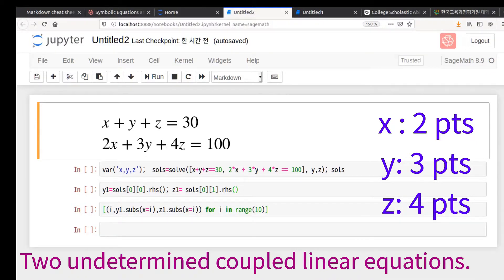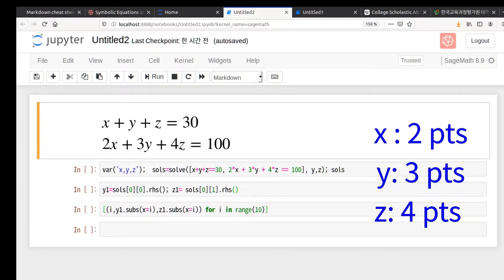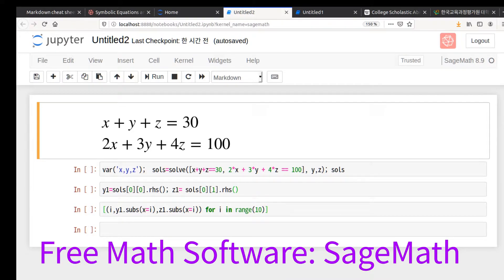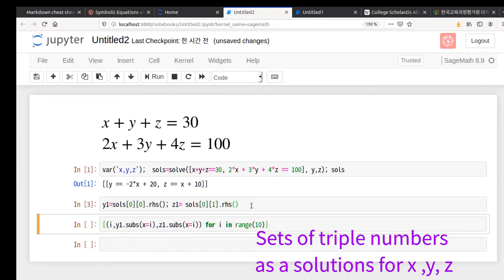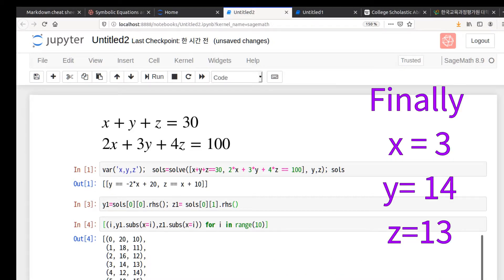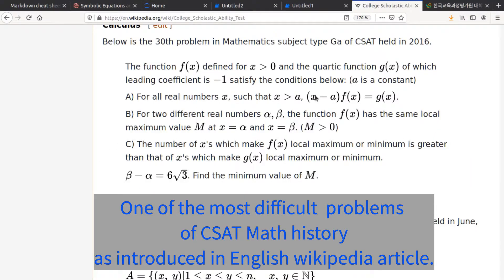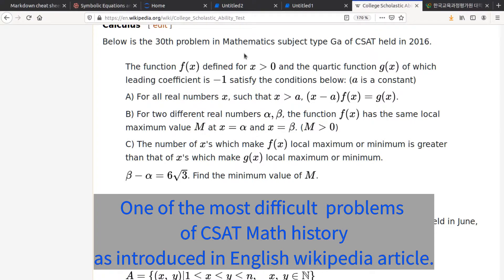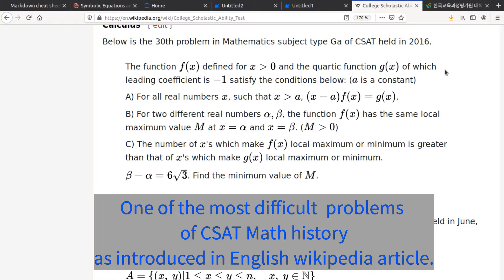What problems do Korean students solve in CSAT math test?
Introduction to CSAT math of South Korea.
1. Number of problems.
2. How are the problems consisted?
3. How difficult is the most difficult problem?